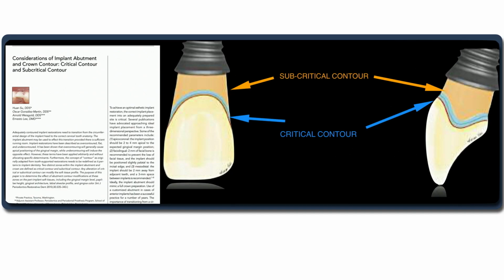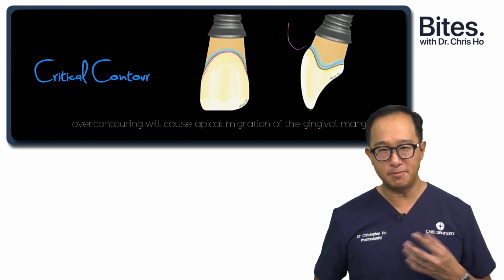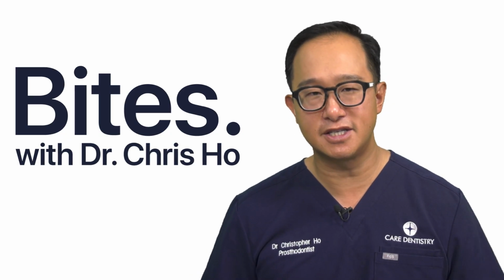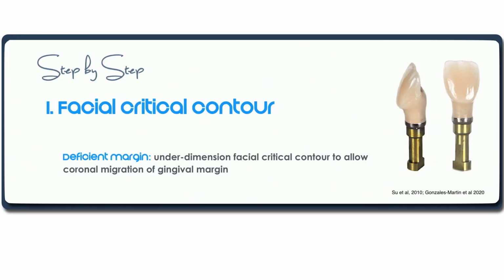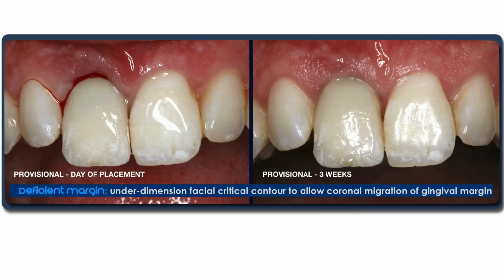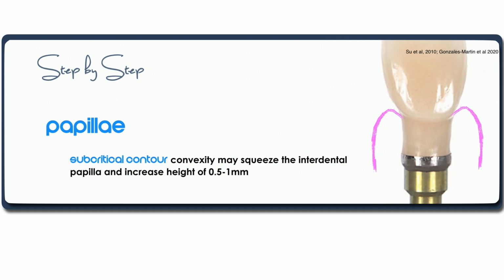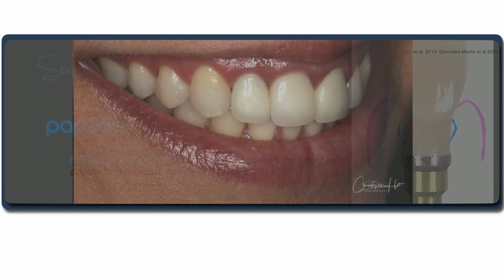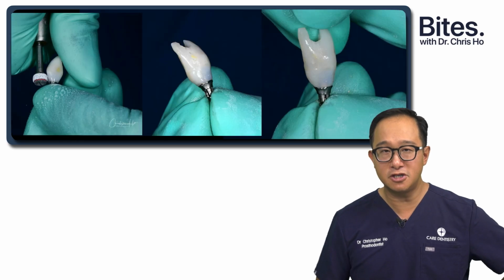Is there more to abutment design? Bites with Dr. Chris Ho (EP5)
This Bites with Dr. Chris episode, I’ll talk about the subgingival profile, and discuss if there is more to abutment design than what you can see?

From compressing the soft tissue and the introduction of subcritical and critical contouring to how we’re designing smiles today - this quick video delves deeper into abutment design.